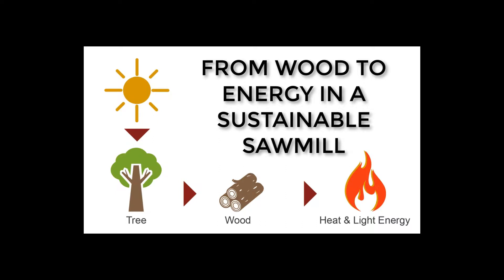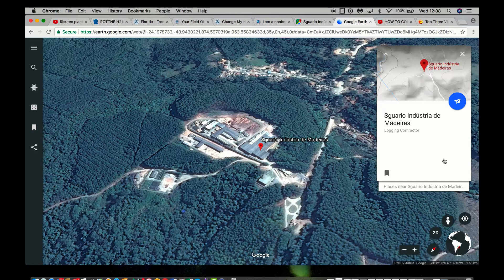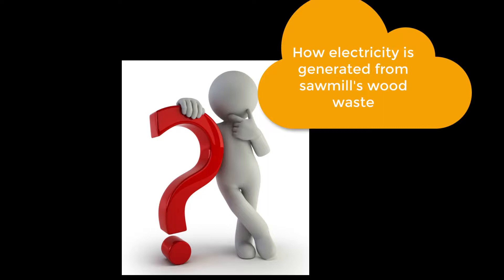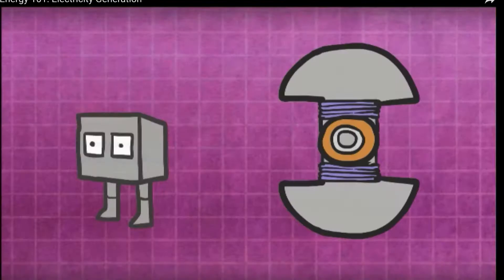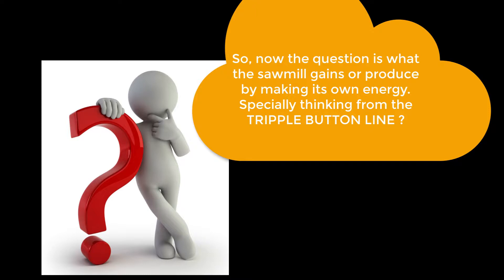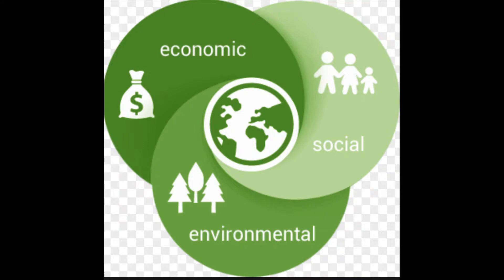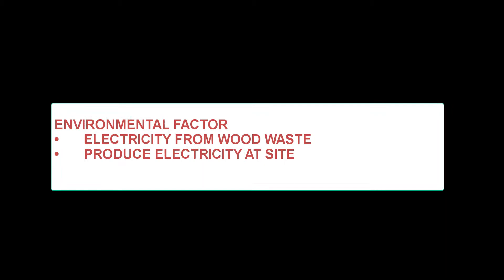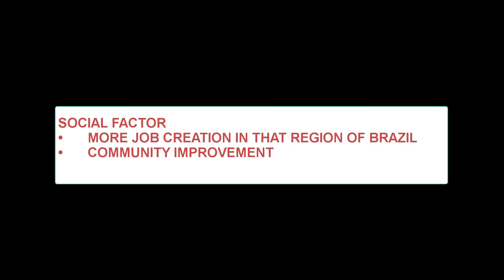Biomass to energy